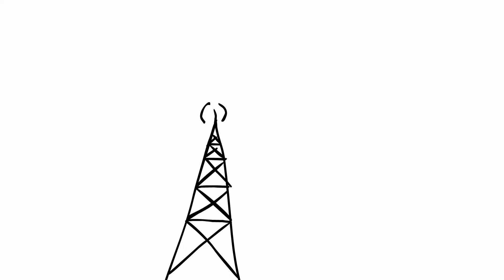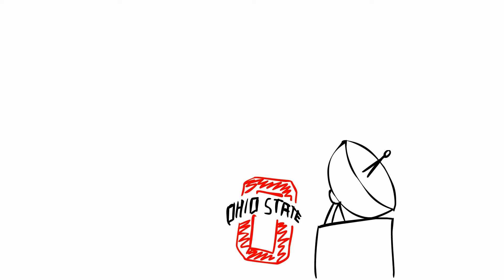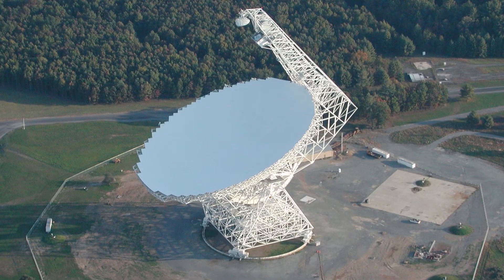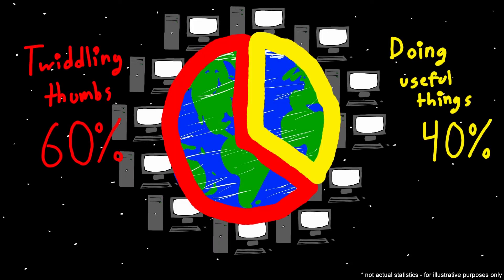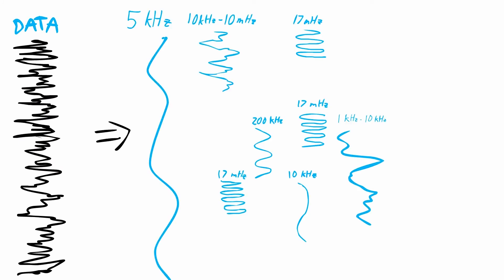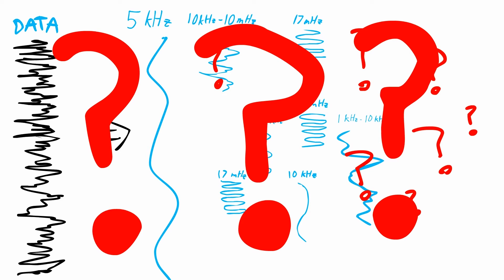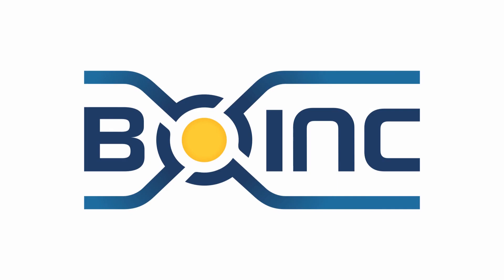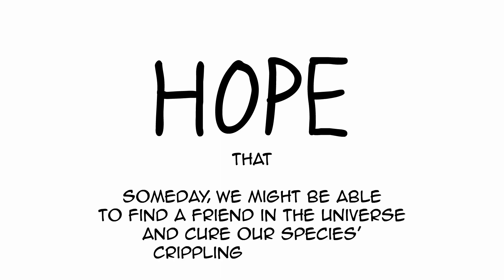SETI@Home - A Brief History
Capstone project for an Astronomy class. I could have done a PowerPoint, but for some silly reason, I thought animating the whole thing was a good idea. (It wasn't)

To avoid background noise, I recorded the entire voice-over in the back of a car. This actually worked really well - aside from being a quiet environment, the seat cushions made for fantastic acoustic dampening, and I was able to fashion a makeshift shock-mount for my mic out of some bungee cords.

Edited in Premiere.
Animated in Flash.
(I am never using Flash again.)